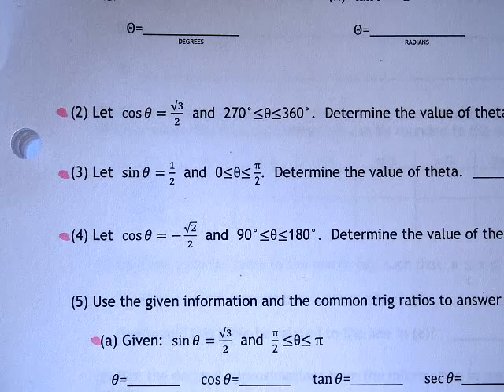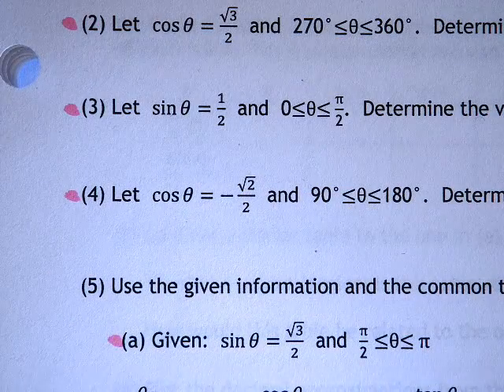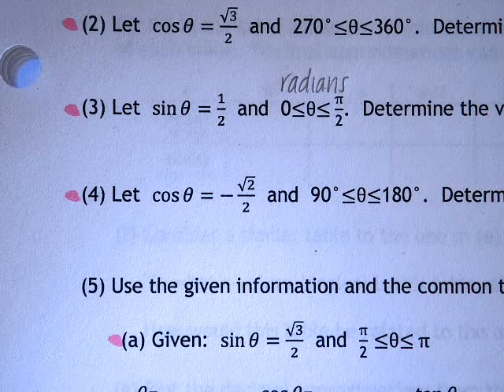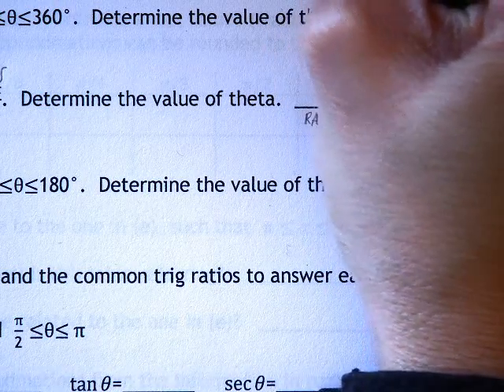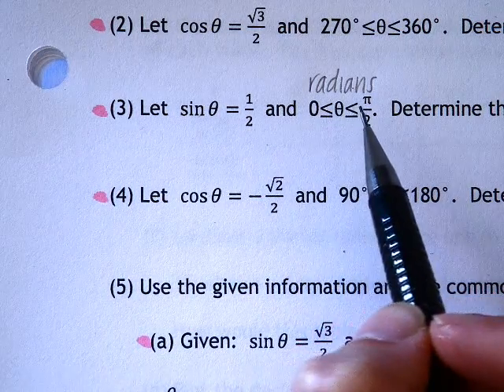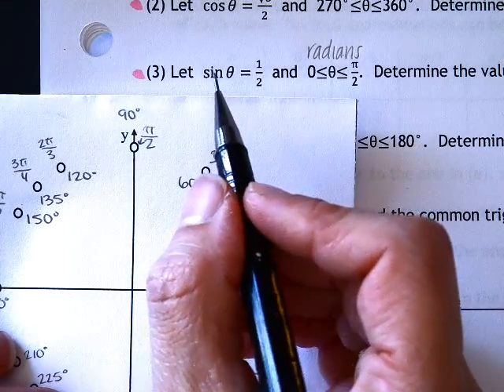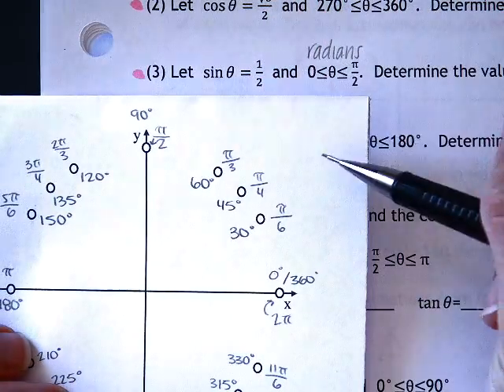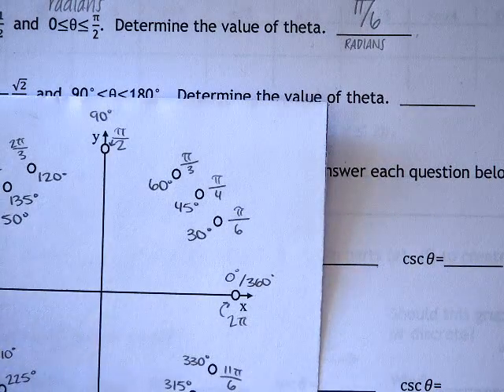alg 2 - 7m (#3)